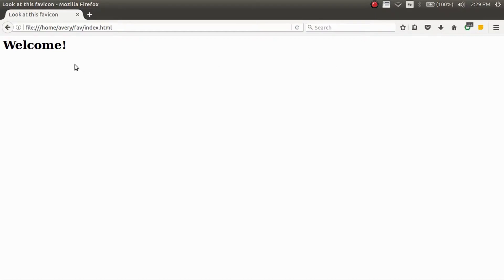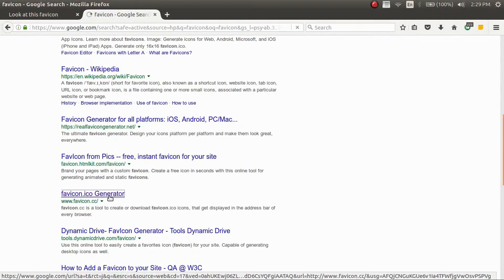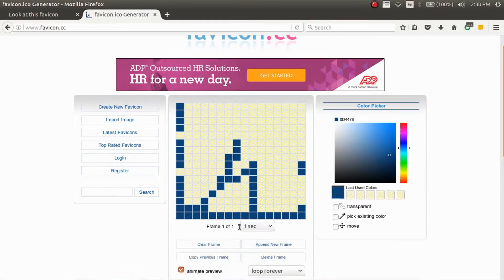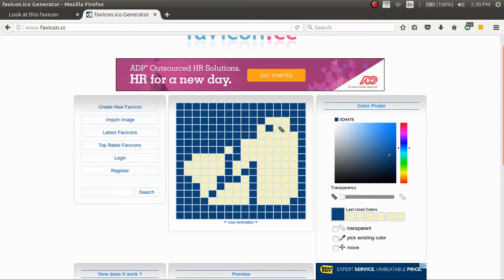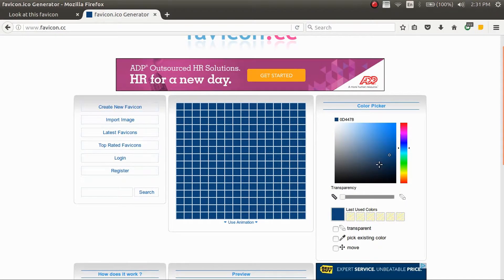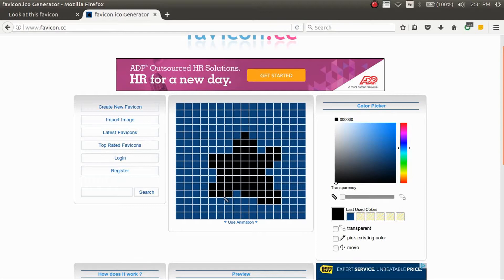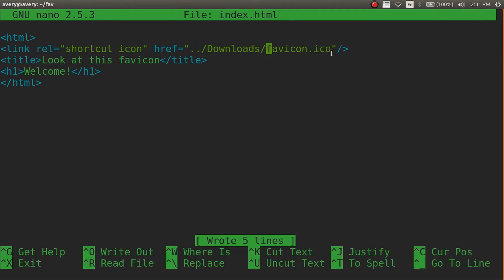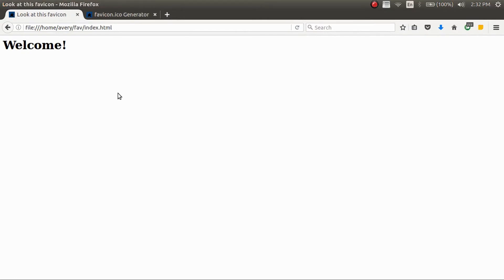Creating A Favicon For Your Website Using Favicon.cc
HTML Code:
link rel="shortcut icon" href="favicon.ico"/
(BRACKETS GO AROUND IT BUT I CAN"T PUT THEM IN YOUTUBE'S DESCRIPTION BOX)